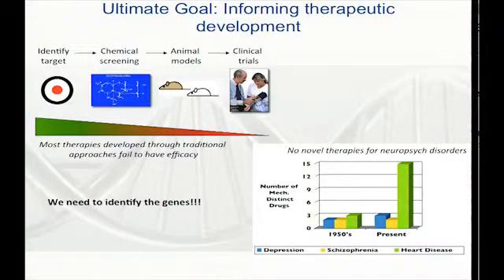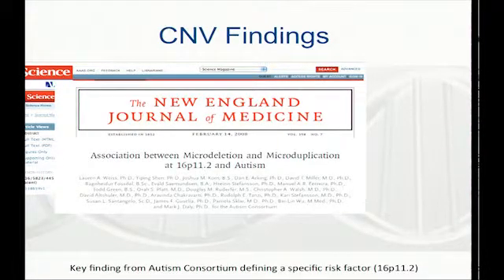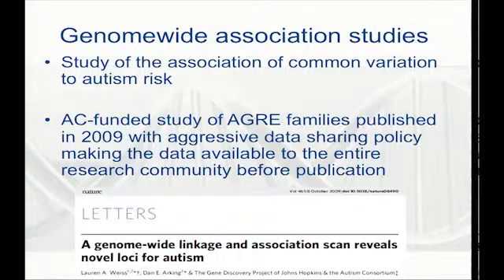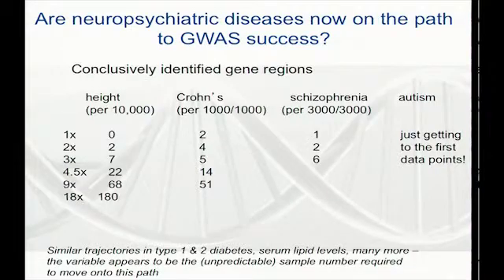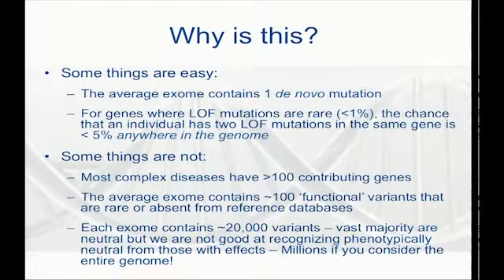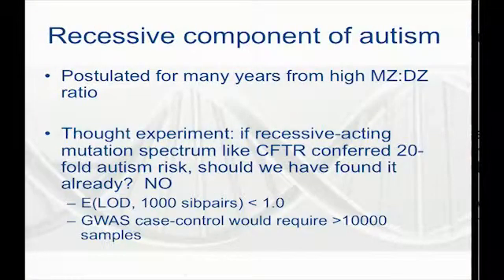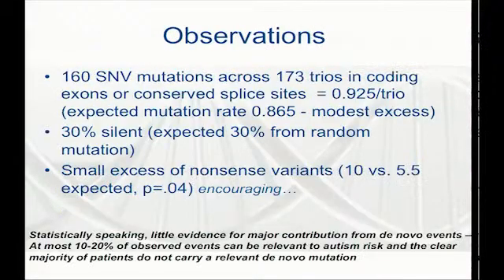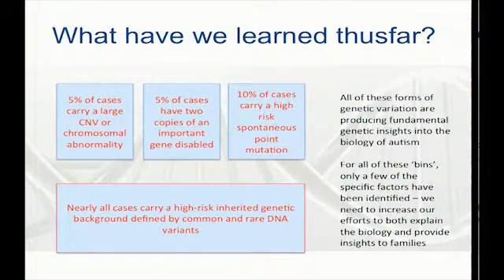Autism Genetics: New Advances in Future Considerations - Part 1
Mark Daly, PhD